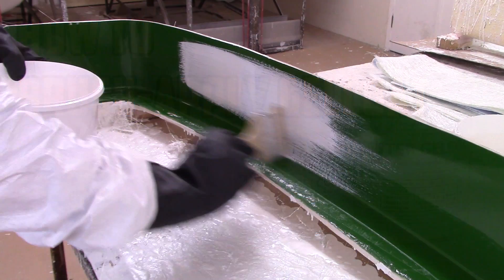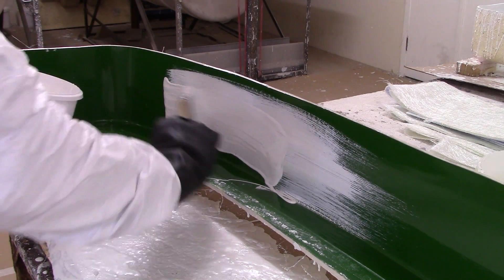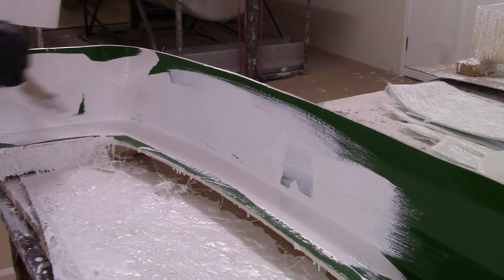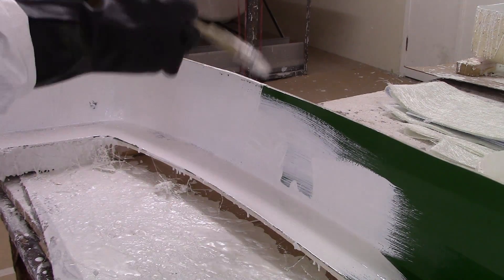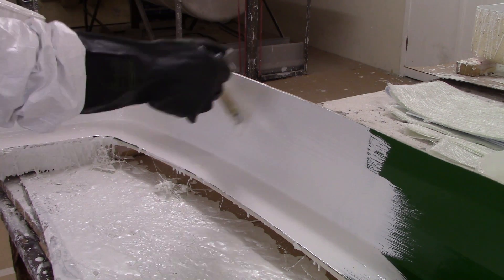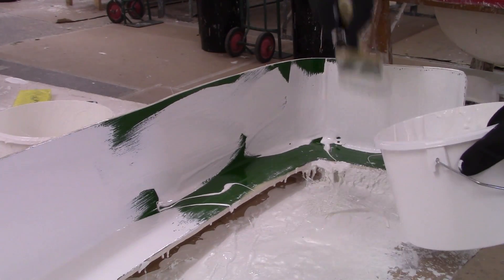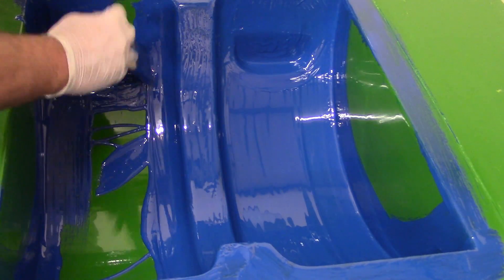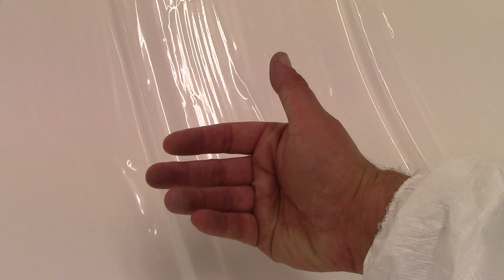Quicktips: How to brush apply gelcoat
Another video from our GRP Quicktips Series - How to brush apply gelcoat. All materials seen are available for purchase

Please let us know if there are any videos about fibreglassing and composites in general that you would like us to make.